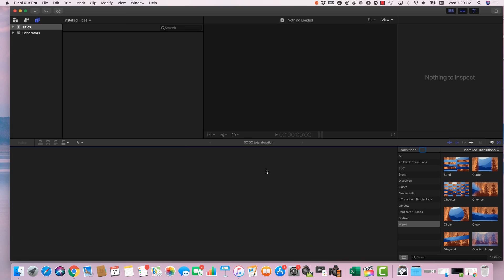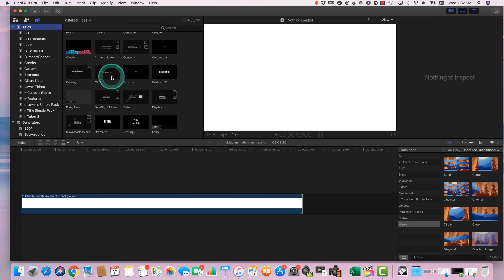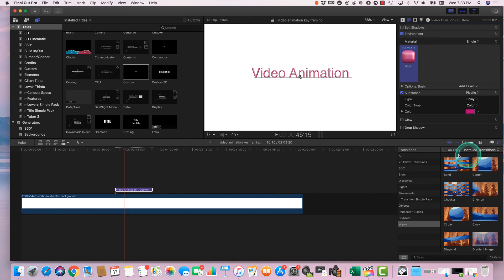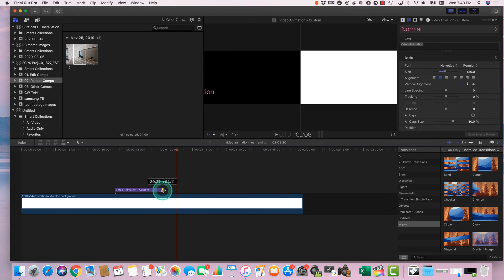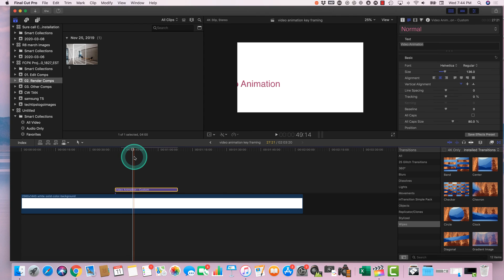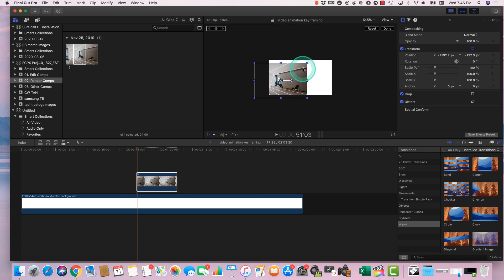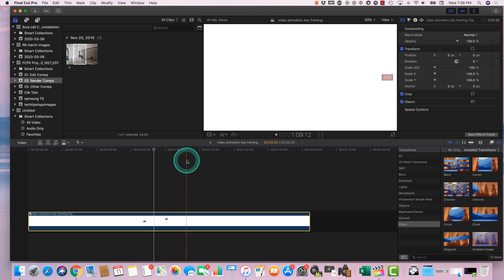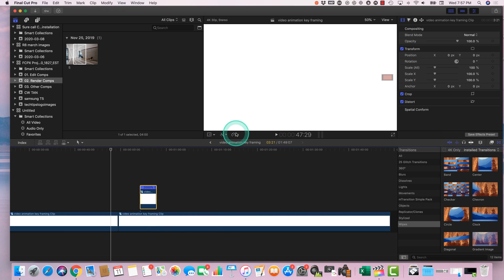Moving Text and Images Key Animation in Final Cut Pro 10.4.8